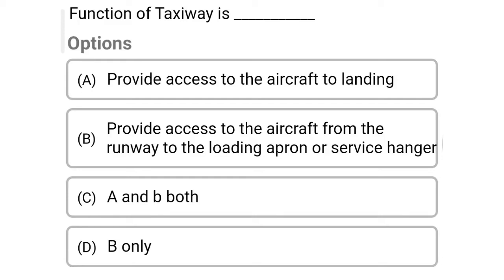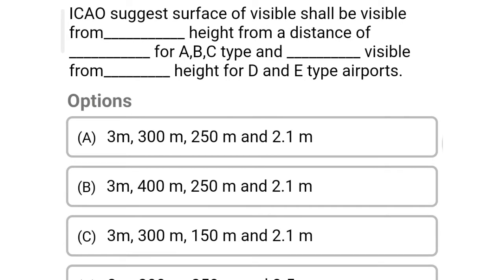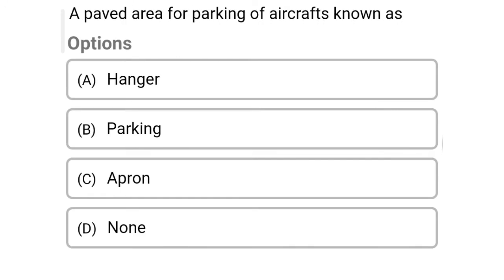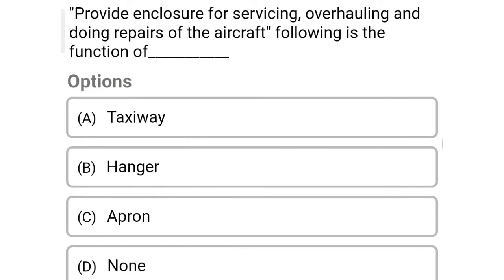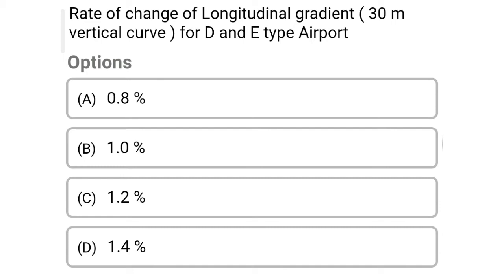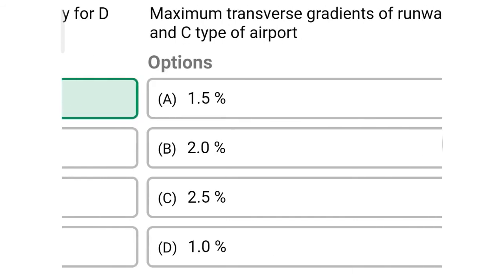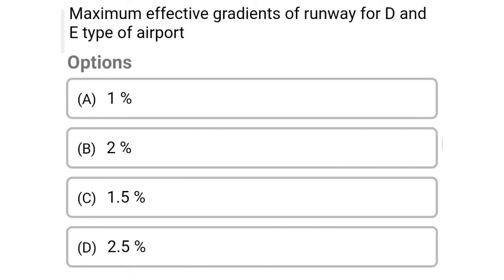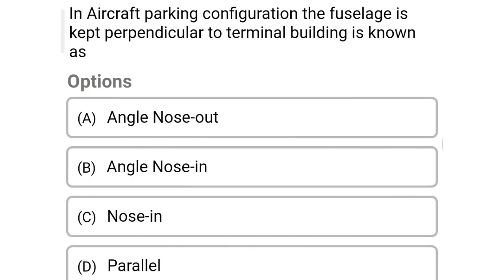Airport engineering mcq | taxi way design mcq | Airports MCQ | civil Engineering mcq with answers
civil engineering,
ssc je,
mcq,
objective questions,
junior engineer,
state je,
dmrc,
diploma civil,
sjvn,
state psc,
upsssc je,
je civil,
up je,
je recruitment,
surveying mcq,
geotechnical mcq,
surveying MCQ,
geology MCQ,
Railway MCQ,
 estimation MCQ,
concrete technology mcq,
concrete mcq,